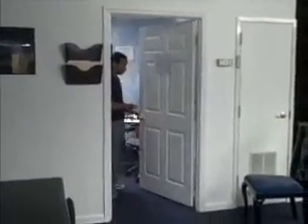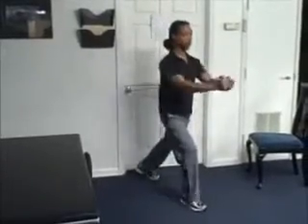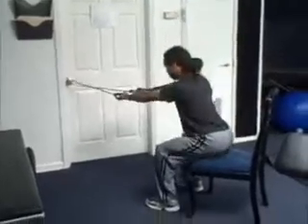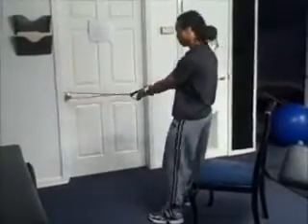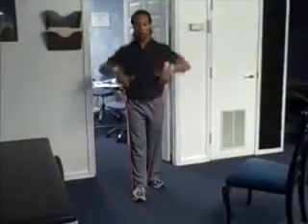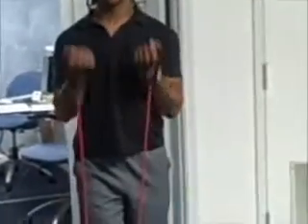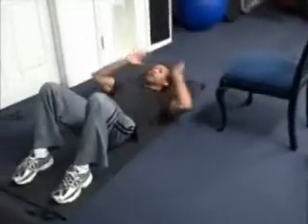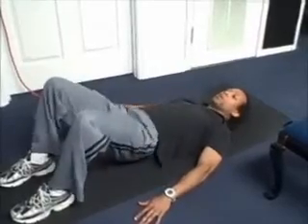Total Body Workout in 10 Minutes!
Sherman Rosier, owner of Fit & Functional/Group Fit Studio shares with you a 10 minute total body workout!